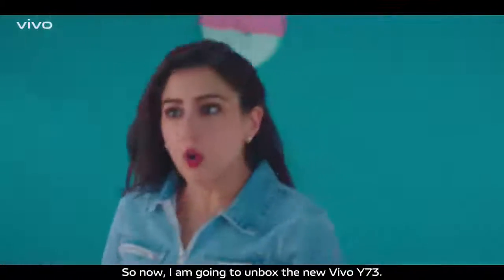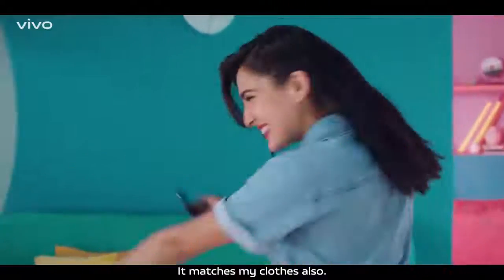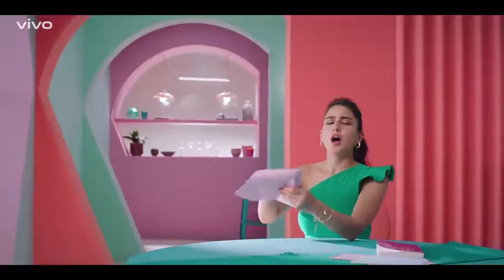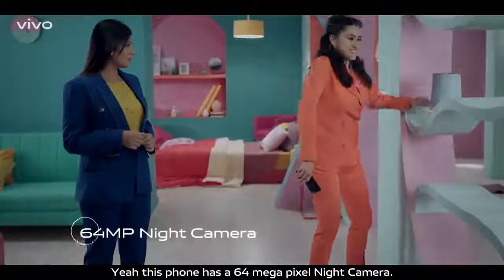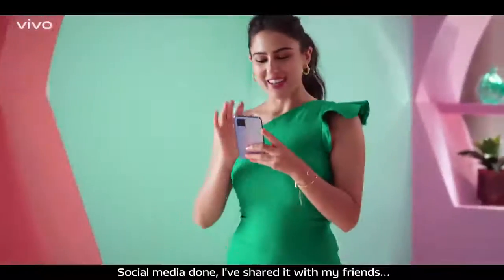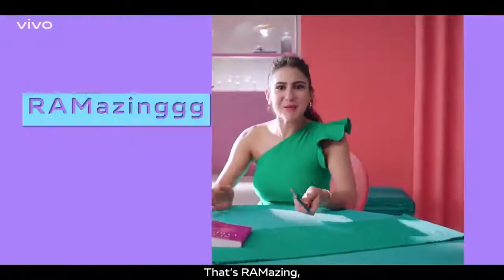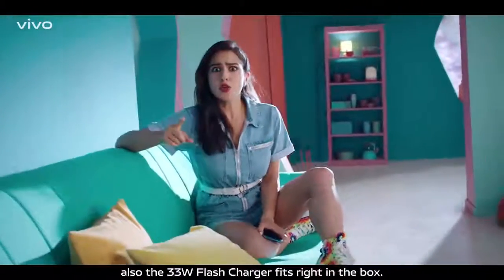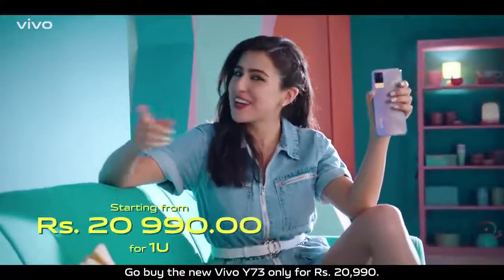vivoY73 | Watch Unboxing with Sara Ali Khan | Buy Now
vivoY73 | Watch Unboxing with Sara Ali Khan | Buy Now this is a best mobile in india plz try this